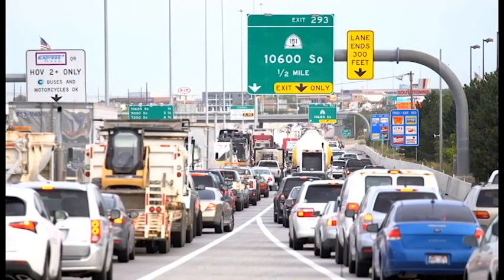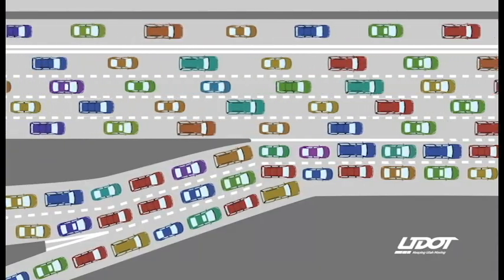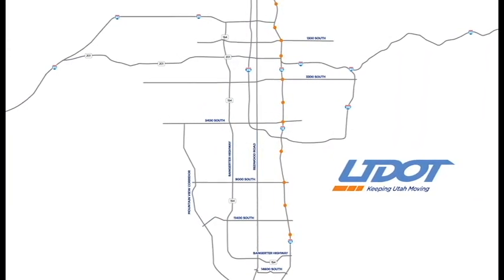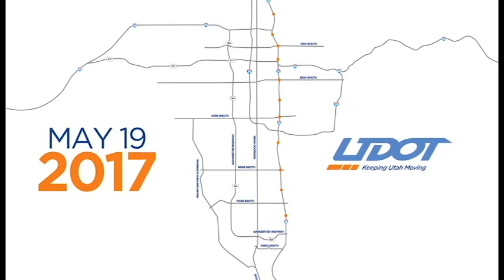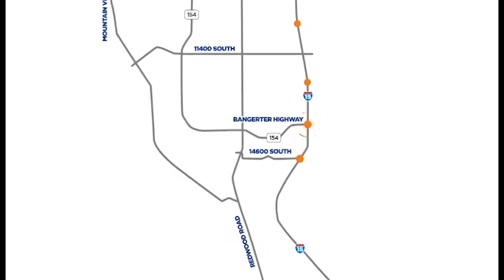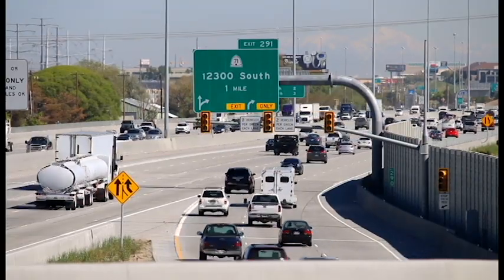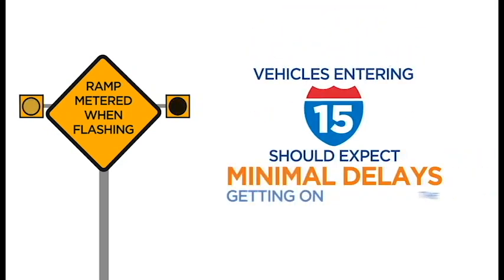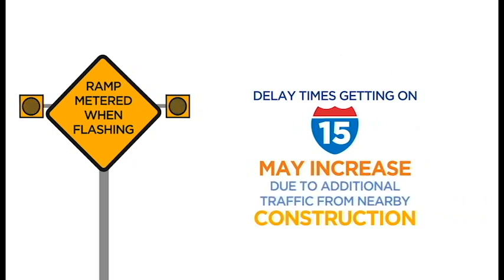Ramp Metering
UDOT uses ramp meters at over 70 locations across the Wasatch Front to help control traffic flow on I-15. This week we'll use meters at two more interchanges - Bangerter Highway and 14600 S.

In this video, learn more about how ramp meters work, and why they're an effective way of managing traffic flow.